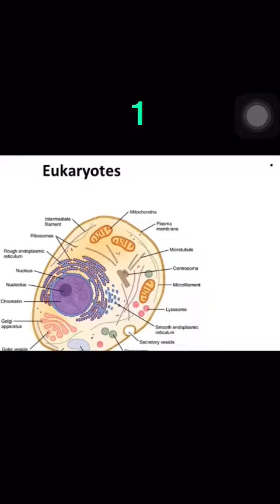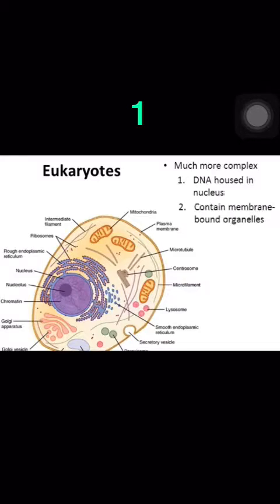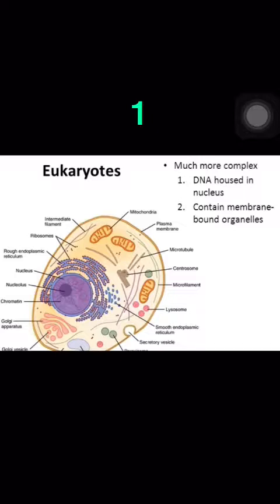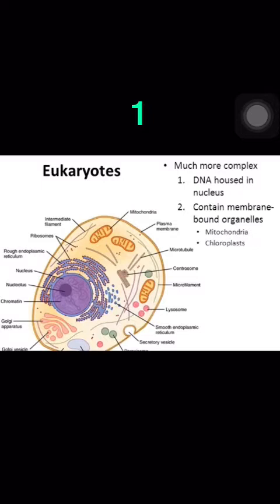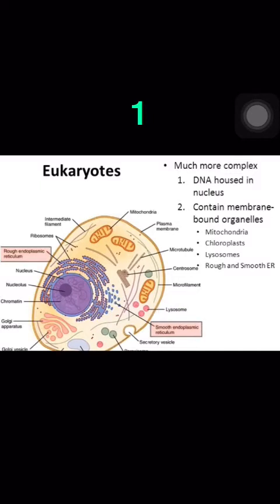Prokaryotics vs. Eukaryotes by beverly biology in English and Persian text (Video 1)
VIDEO 1:
Ok on this presentation I want to introduce some of the basic differences and similarities between the two broad categories of cells called prokaryotic cells and eukaryotic cells so what's go head
Let's start with eukaryotic cells first
First of all eukaryotes so these cells are typically much more complex and what makes the  more complex is that the DNA is housed in a protective nucleus

You have after here the definition of eukaryote is a cell with membrane bound organelles that's another reason why they are more complex What do we mean by membrane bound organelles?
What we mean by that It doesn't out of layer to candolite the skin maybe the skin is not the best use of word
But doesn’t out of boundary that allows materials in and allows materials out
In the picture I highlighted Mitochondria
Organ that goes all of this cell part but mitochondria is an example of membrane bound organelle it makes energy for the cell and another example is
Chloroplast plants cells have to do for synthesis this is an animals cells diagrams there are no chloroplast in this picture but it also is membrane bound organelle
Lysosomes help to digest in break down food an apart (it breaks down old structures so the molecules can be reused) they are also membrane bound
The rough and smooth endoplasmic reticulum also membrane bound the rough endoplasmic reticulum helps in the production of proteins the smooth endoplasmic reticulum helps to build up fats and lipids

خوب ، در این سخنرانی می خواهم برخی از تفاوتها و شباهتهای اساسی بین دو دسته وسیع سلول به نام سلولهای پروکاریوتی و سلولهای یوکاریوتی را معرفی کنم ،
ابتدا با سلولهای یوکاریوتی شروع می کنیم
اول از همه یوکاریوت ها ، بنابراین این سلول ها به طور معمول بسیار پیچیده تر هستند و آنچه باعث پیچیده ترشدن انها می شود ، قرارگرفتن دی ان ای در یک هسته محافظ است
بعد از اینجا تعریف یوکاریوت را داریم یک سلول با اندامکهای غشایی است که دلیل دیگری برای پیچیدگی آنهاست
منظور ما از اندامکهای متصل به غشا چیست؟
منظور ما  این است که برای ایجاد کندولیز در پوست لایه ای از پوست جدا نمی کند ، شاید پوست بهترین استفاده از کلمه نباشد
اما از مرز خارج نمی شود و اجازه می دهد مواد وارد شوند
 در تصویر میتوکندری را برجسته کردم
عضوی که تمام این قسمت سلول را می رود اما میتوکندری مثالی از اندامک متصل به غشا است که برای سلول انرژی ایجاد می کند و مثال دیگر آن سلولهای گیاهان کلروپلاست برای سنتز باید این کار را انجام دهند ، این نمودار سلولهای حیوانات است ، در این تصویر کلروپلاست وجود ندارد ، اما همچنین اندامک غشایی است
لیزوزوم ها در تجزیه مواد غذایی به هضم کمک می کنند (ساختارهای قدیمی را تجزیه می کند تا بتوان از مولکول ها استفاده مجدد کرد) همچنین به غشا سلولی وصل می شوند
شبکه آندوپلاسمی خشن و صاف نیز به غشا متصل می شود
  شبکه آندوپلاسمی خشن به تولید پروتئین کمک می کند شبکه آندوپلاسمی صاف به تجمع چربی ها و چربی ها کمک می کند